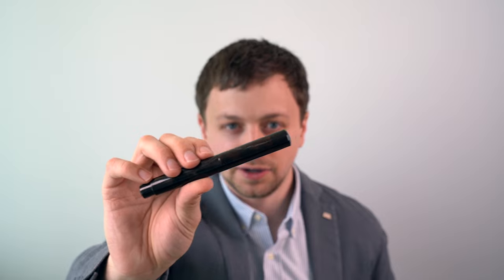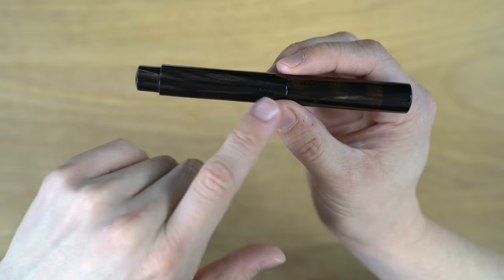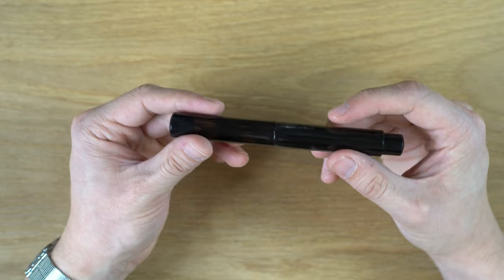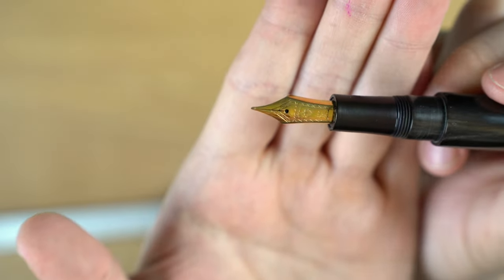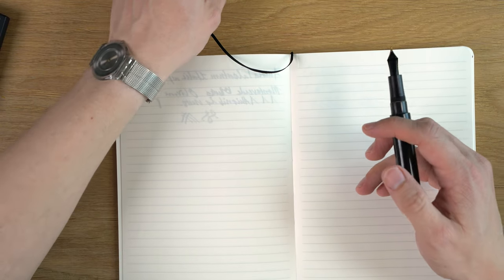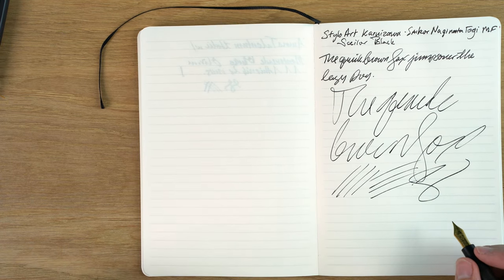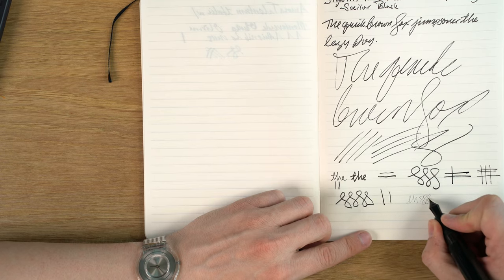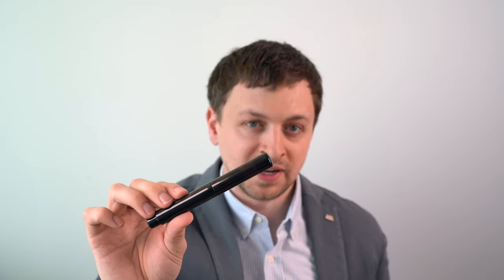Stylo Art Karuizawa Buffalo Horn Fountain Pen Review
In this 4K video I review a Stylo Art Karuizawa Buffalo Horn Fountain Pen. This handmade fountain pen features a 21kt gold Sailor Naginata-Togi nib.